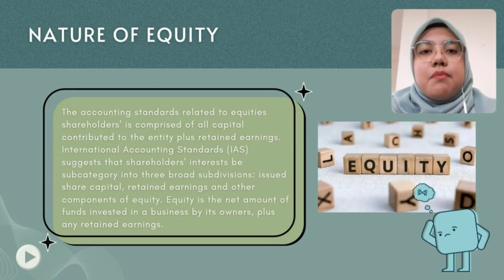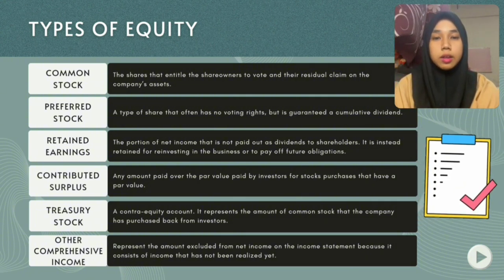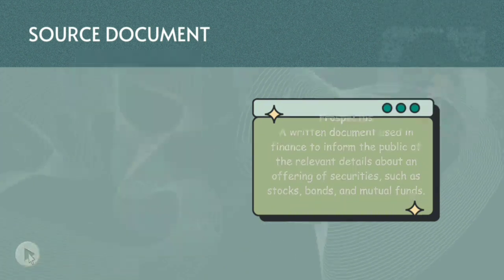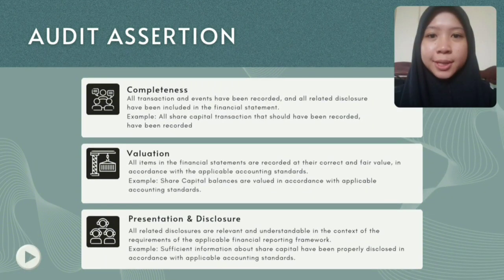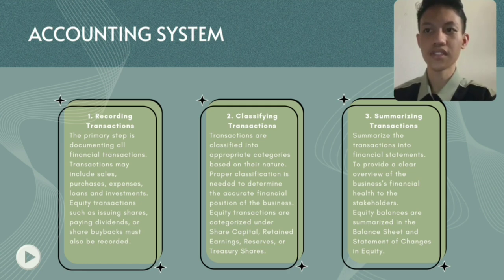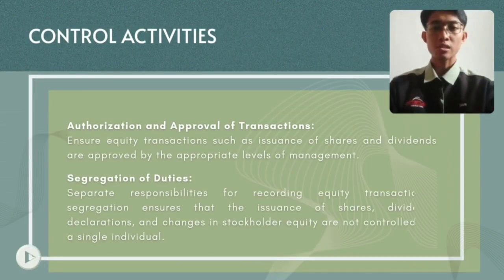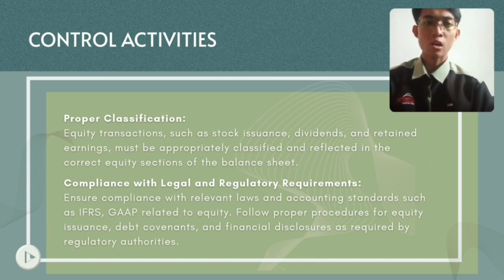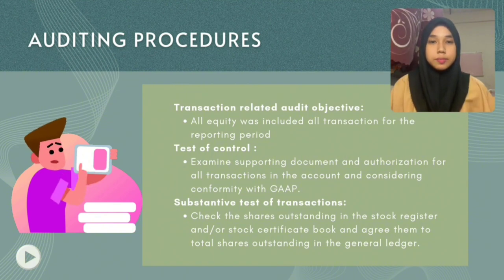DPA50153 AUDIT 2 (EQUITY) SESSION 1 25/26 PORT DICKSON POLYTECHNIC